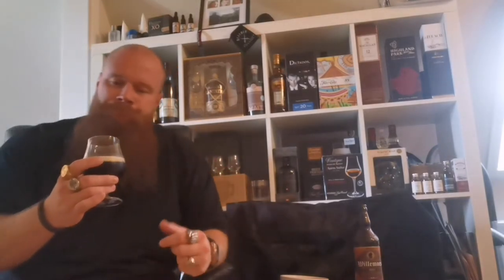Beer review by Dunkeren, Willemoes Porter from Vestfyns bryghus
In todays video i taste, review and rate the Willemoes Porter from Vestfyns bryghus/brewery. I have seen it all the way down to 11 dkr for 50 cl, so very cheap for a craft beer.
It is 8,5 % alc.
There is no sponsored content in this video and as always everthing on this channel is just my opinion.
The nose has malty sweetnes with laqurice and coffee bitternes.
The palate is powerfull with sweet sweet malts, mixed with a hint of hops bitternes.
The finish is long, powerfull, aromatic with laqurice bitternes. Amasing beer and for only 11 dkr, you really get value for your money here. I rate it 9,5 out of 10.